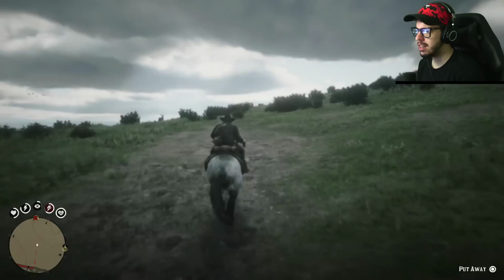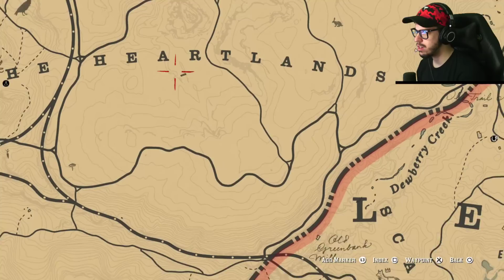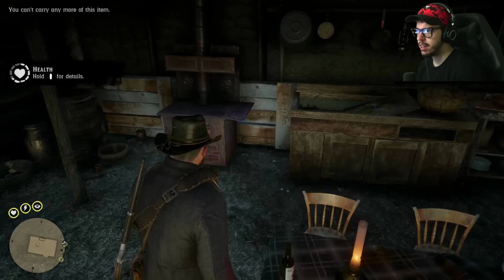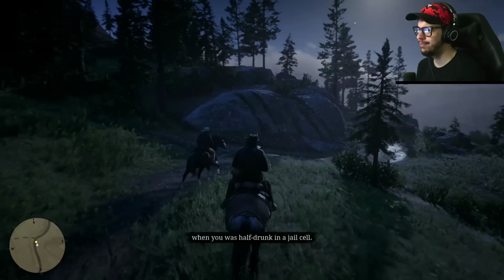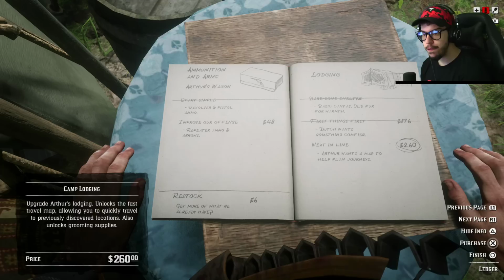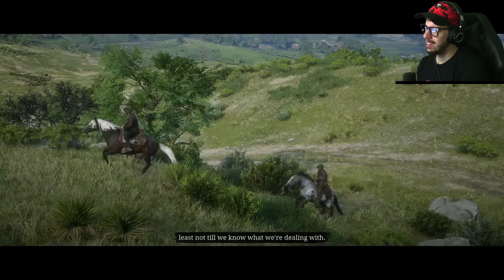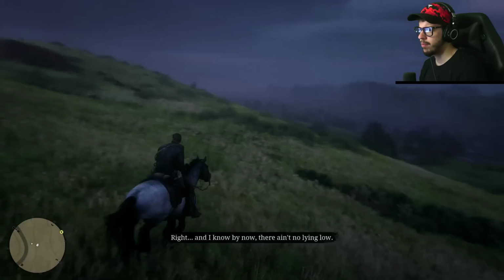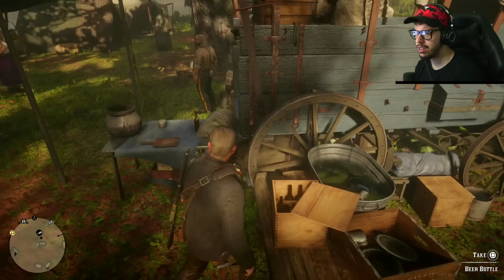Red Dead Redemption 2 Gameplay Walkthrough, Part 8 - Train Heist! (RDR 2 PS4 Pro Gameplay)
Red Dead Redemption 2 gameplay walkthrough part 8! RDR 2 gameplay on the PS4 Pro!

From the creators of GTA 5 and Red Dead Redemption, Red Dead Redemption 2 is an epic tale of life in America at the dawn of the modern age.